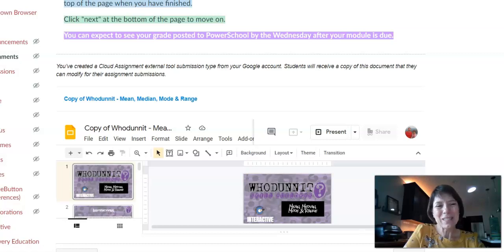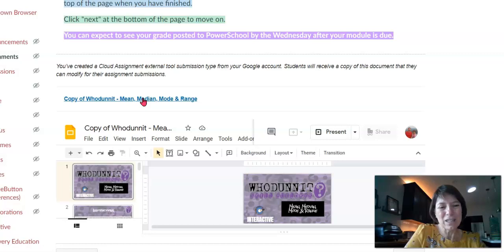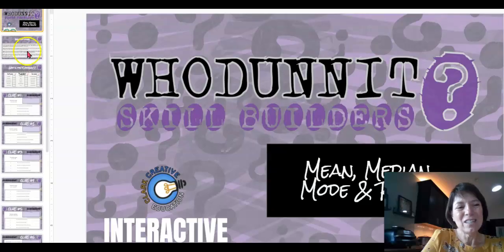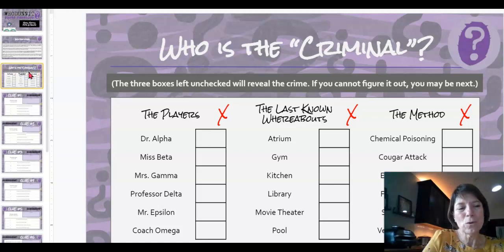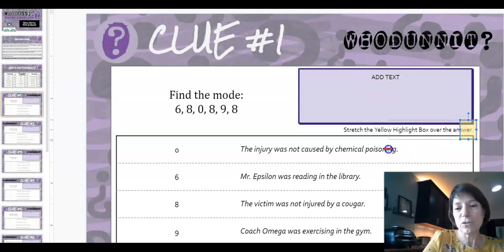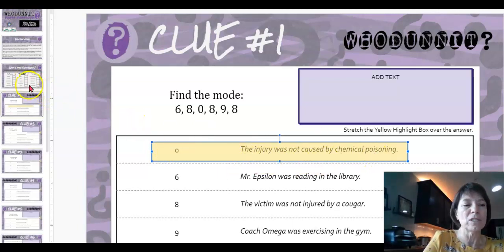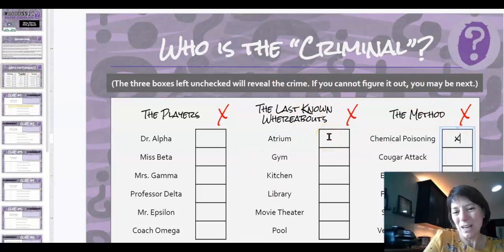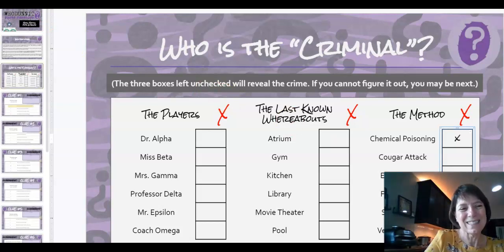8 1 assignment instructions